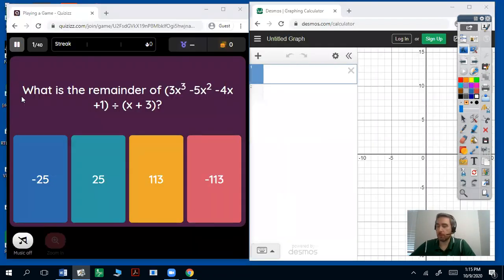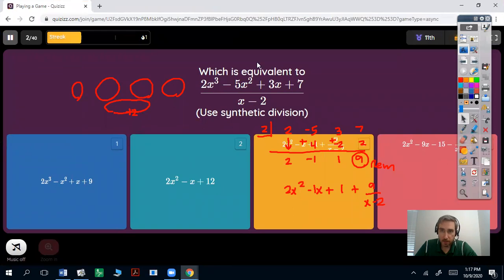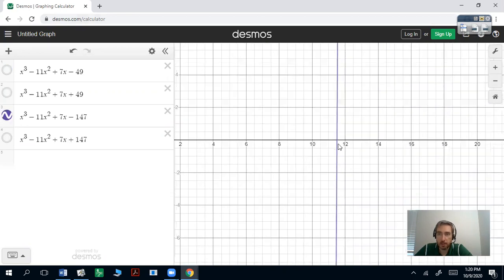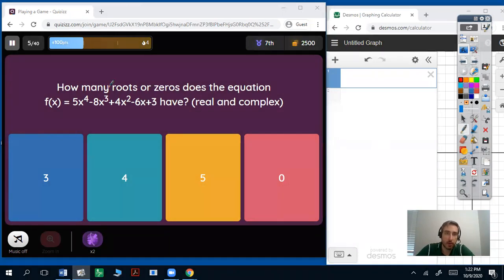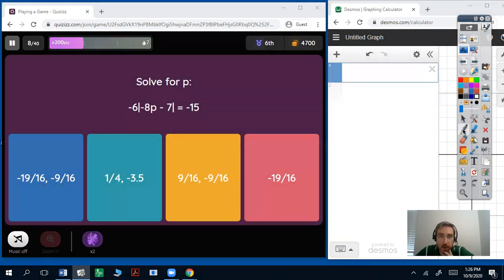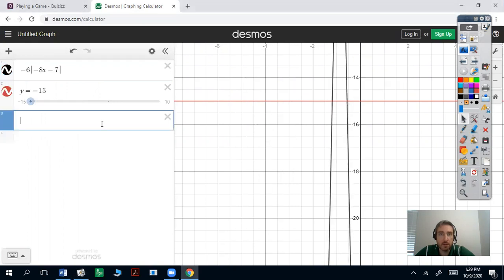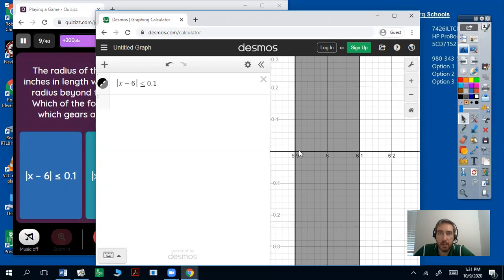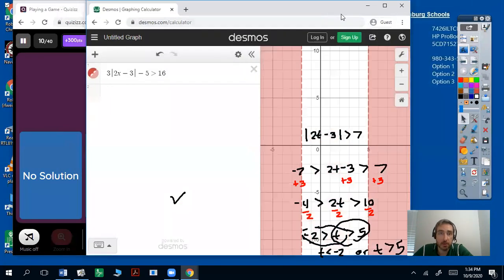Math 3 - Midterm Review #1 - 10